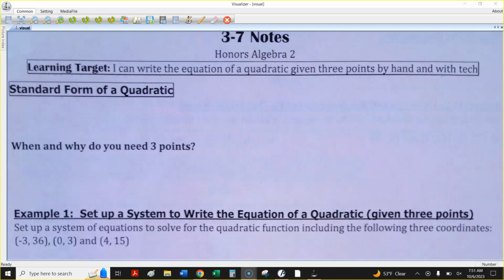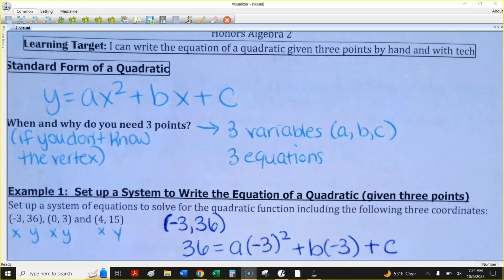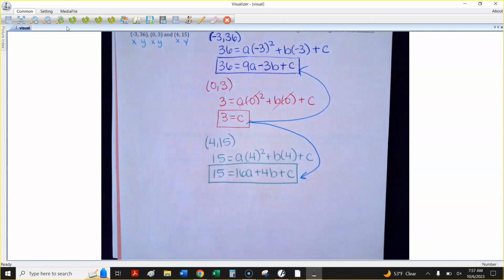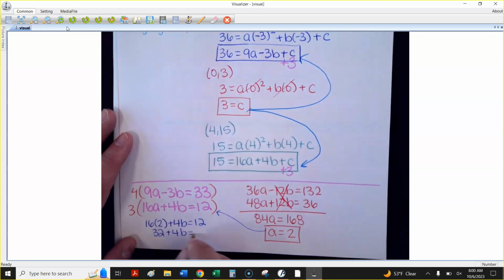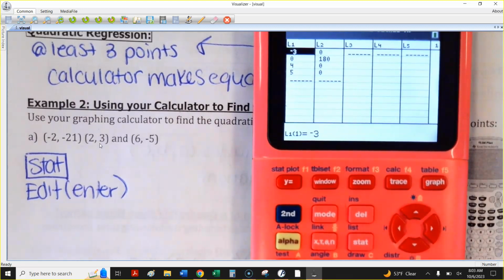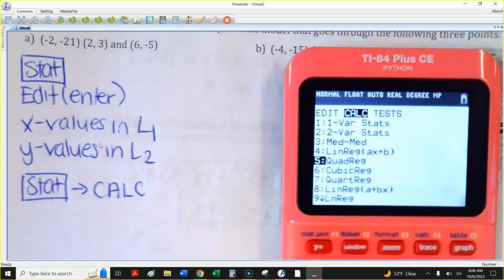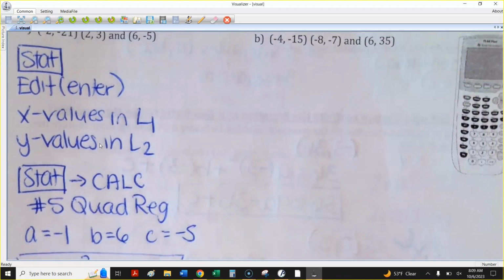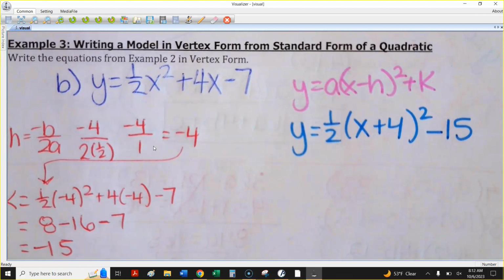3-7 Notes (3 points make a parabola)